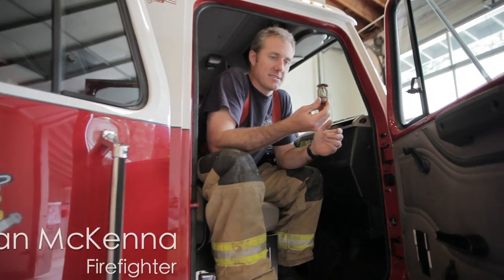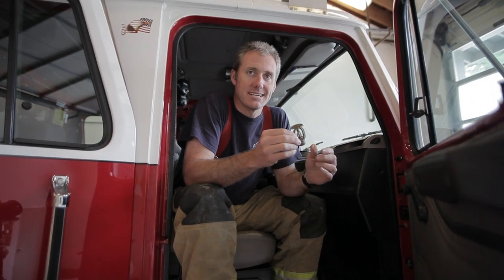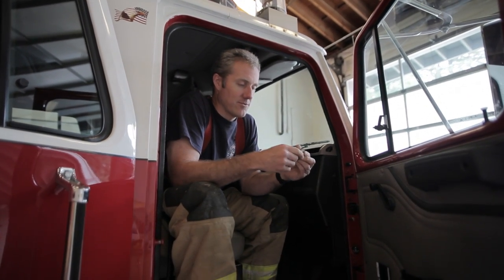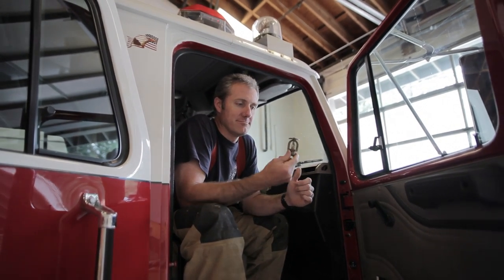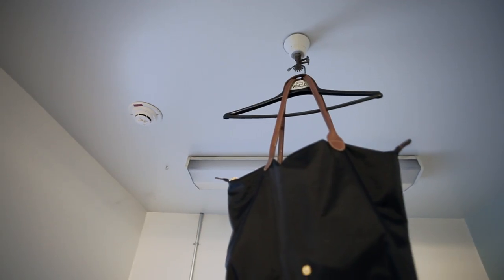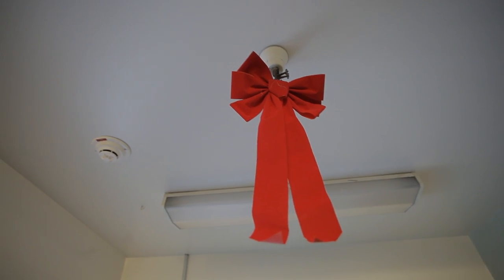Ready Slugs: Sprinkler Systems Keeping you Safe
Sprinkler systems provide valuable protection to campus buildings, but careless actions can lead to damage to sprinkler heads or prevent them from working properly. A Ready Slug never uses sprinkler heads to hang items such as clothes or decorations. Doing so can result in significant water damage and make residential spaces unlivable.